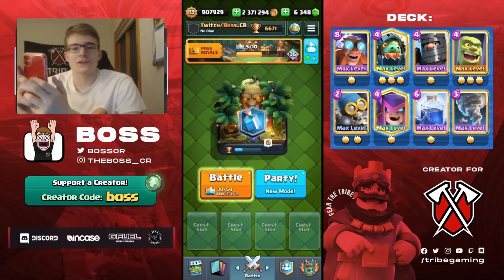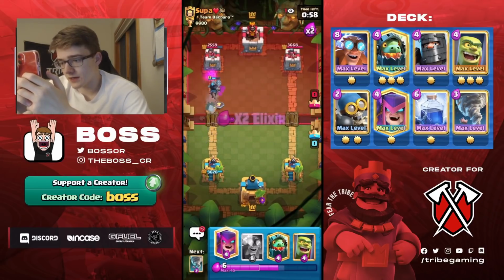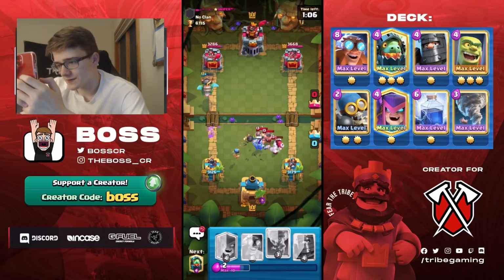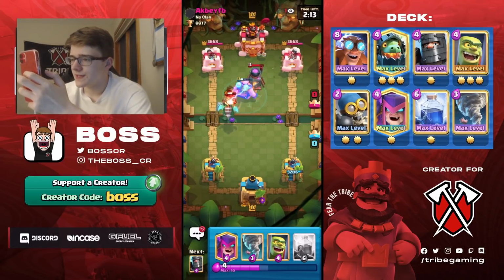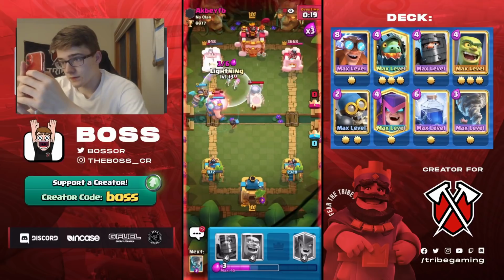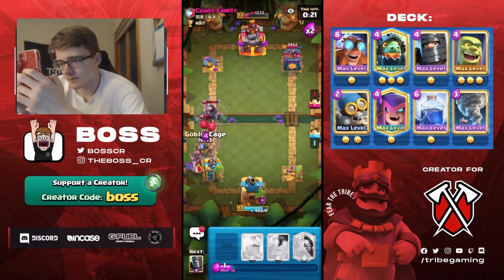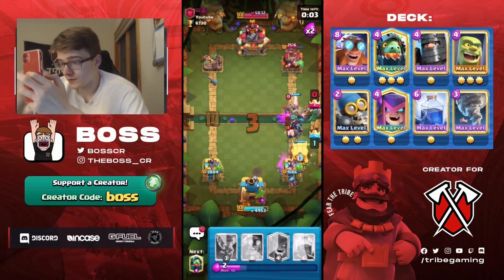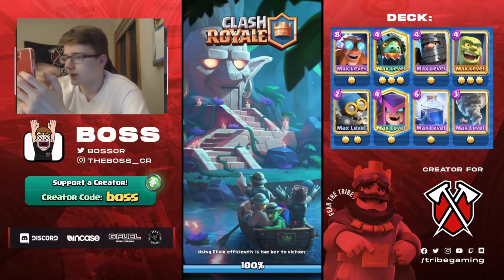NEW BROKEN ELECTRO GIANT DECK! - CLASH ROYALE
In today's video I'll be playing ladder using the new best electro giant variant with mother witch and inferno drag! After the ice wizard got nerfed most egiant players have been switching to this version. The mother witch gives you better counter push potential because of how op she is with the pig spawns.